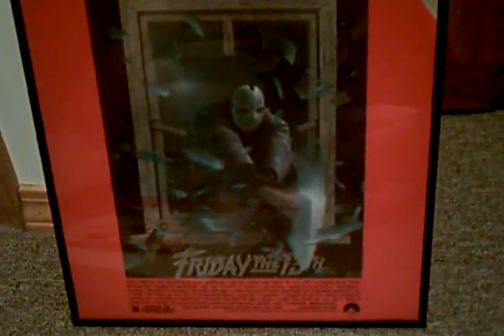Friday the 13th Part 3 LP Album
In 1982, Gramavision released a compilation LP record album featuring the music of Harry Manfredini which represented music from the original three movies in the Friday the 13th franchise. Outside of this album, no other officially licensed music from the Paramount Friday the 13th films were published or released in the United States.